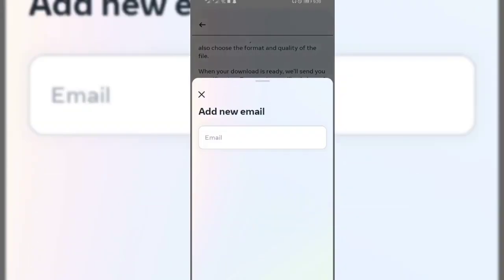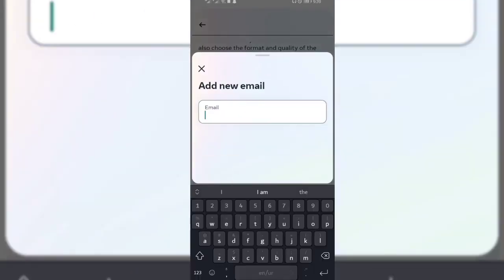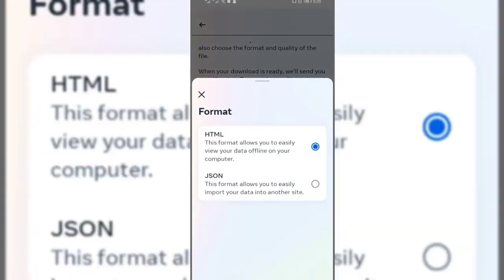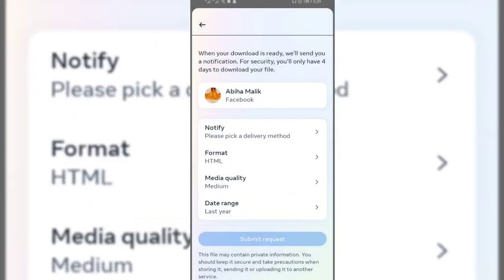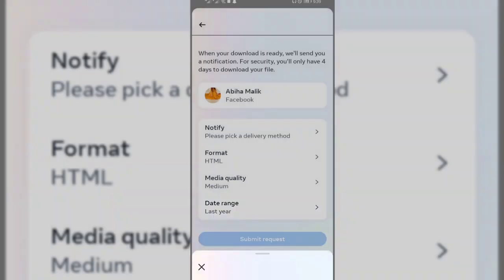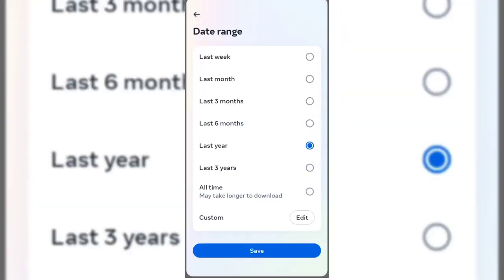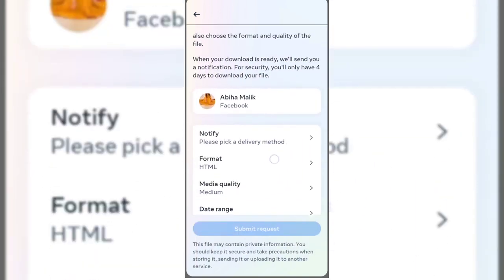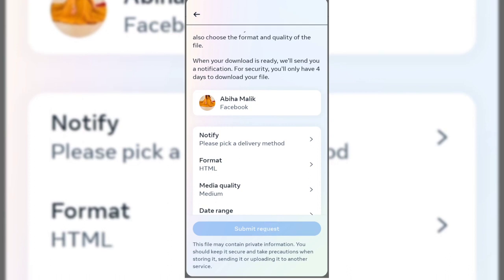How to Download Facebook Messenger Conversation (2024)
**Title: Ultimate Guide to Save Facebook Messenger Chats | Downloading Messages 2024**

In this concise and informative video, we'll guide you through the process of saving your valuable Facebook Messenger conversations for future reference. Learn how to securely download your messages in 2024. 📱💬

[introduction: 00.00]

Are you looking to preserve your important chats from Facebook Messenger in 2024? Look no further! In this video, we'll show you the step-by-step process to download your conversations safely and easily.

Discover how to keep a record of your chats using simple methods that ensure your messages are always accessible. Whether it's for sentimental reasons or to keep track of important information, saving your Messenger chats is crucial.

Learn how to safeguard your conversations with friends, family, or colleagues by downloading them securely. Don't risk losing valuable information – take control of your Messenger chats today!

[Downloading Facebook Messenger Chats: 10.05]

Queries Solved: Facebook Messenger download, saving Messenger chats, 2024 messaging trends

Your engagement helps us create more valuable content for you. 🚀

Remember, your messages are precious – keep them safe with our easy-to-follow guide. Start downloading your Facebook Messenger conversations today!